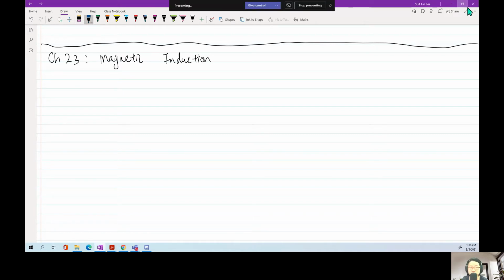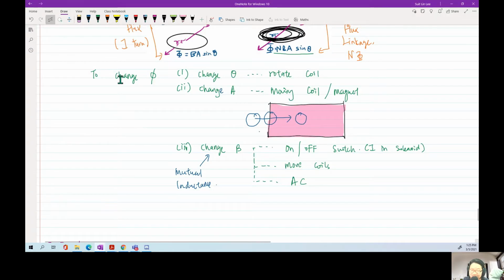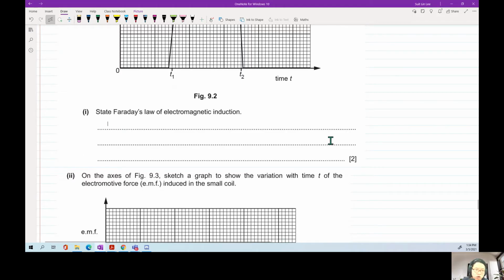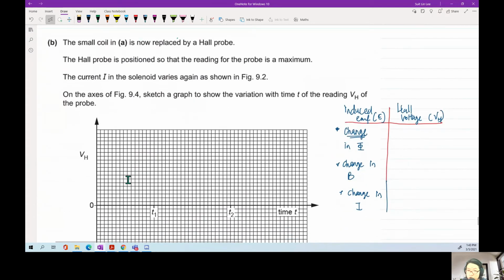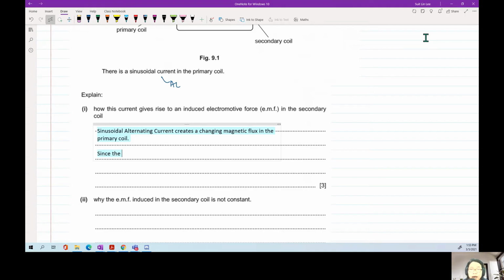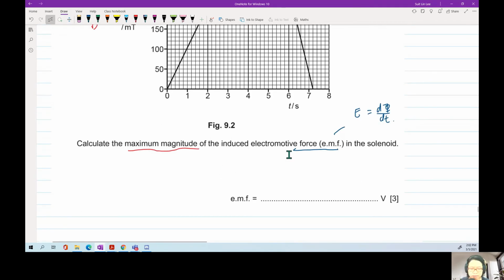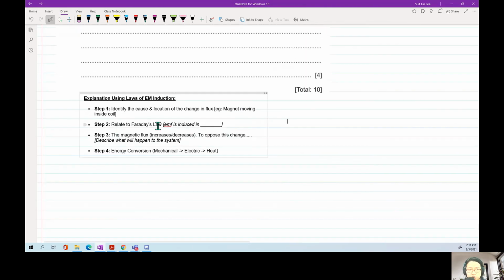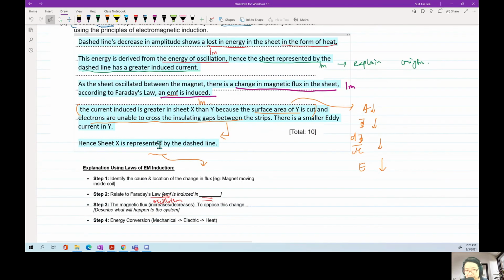Electromagnetic Induction (Ch20 Part 2) | A2 Review Session | Cambridge A Level 9702 Physics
Exam revision summary of Faraday & Lenz Law, eddy currents, and how to analyze all kinds of scenarios.
0:00 Last Chapter Speed Runnn
0:40 Main Idea 1 What is Induced Current?
1:49 Main Idea 2 Faraday's Law & Lenz's Law
5:33 Main Idea 3 Magnetic Flux & Magnetic Flux Linkage
6:27 Main Idea 4 Ways Magnetic flux can be changed
10:44 Main Idea 5 Transformer speed example [ON12 P41 Q7]
12:24 For more explanation, watch full recording in play list.
14:45 Key Skills tested in this Chapter
18:26 [Eg 1] ON20 P42 Q9 Induced emf sketch & Hall Voltage sketch
27:20 Difference between induced emf and Hall voltage.
34:23 Such courage! such daring! such bravery!
35:10 [Eg 2] ON20 P41 Q9 Transformer explanations.
44:30 [Eg 3] FM21 P42 Q9 Induced emf calculation and Induction Laws
1:05:35 Ending thoughts - Stay Calm, stay cool, do your best.